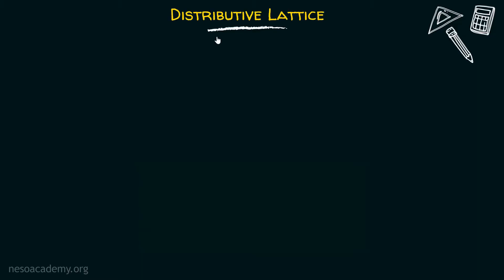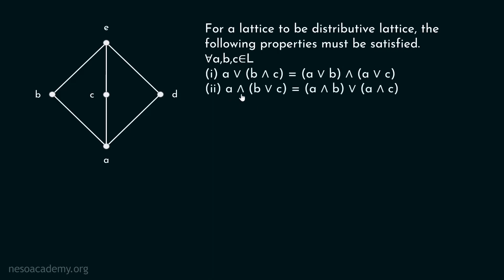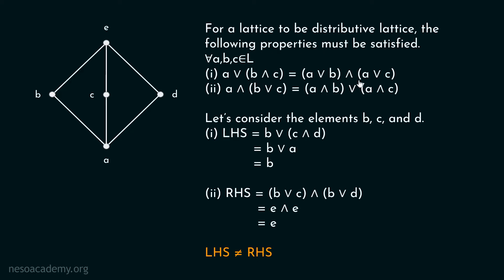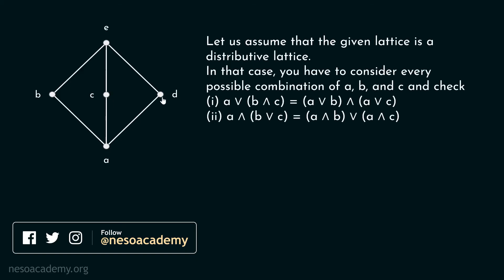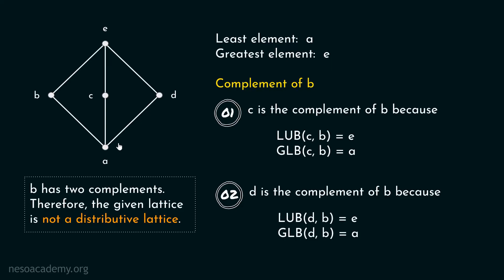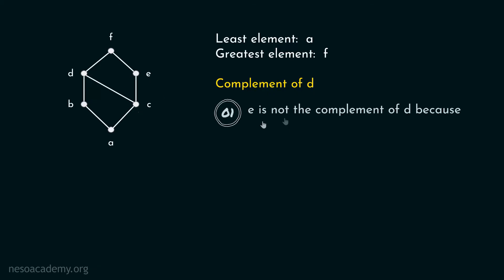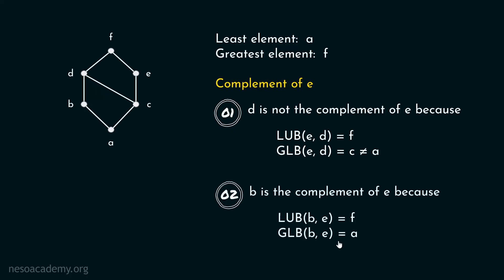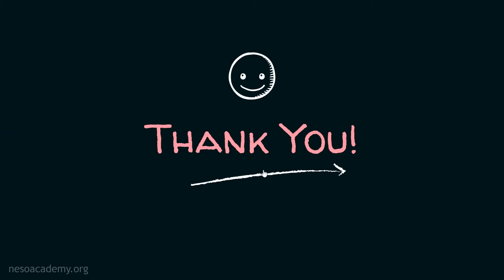Distributive Lattice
Discrete Mathematics: Distributive Lattice
Topics discussed:
1) Distributive lattice.
2) Finding if the given lattice is a distributive lattice or not.